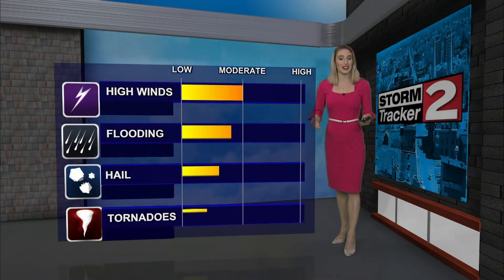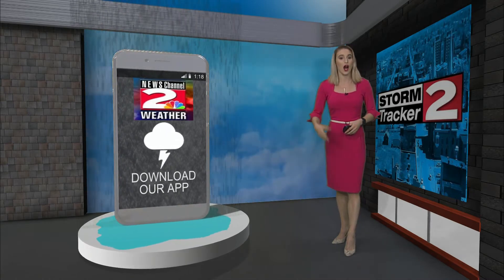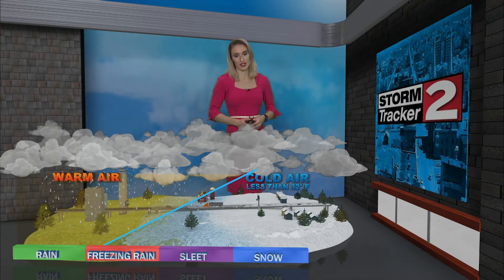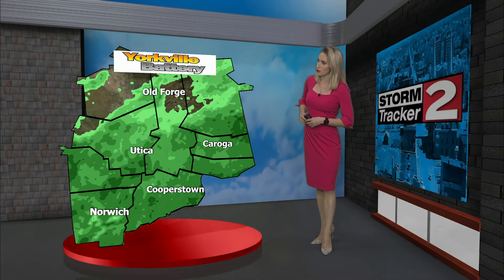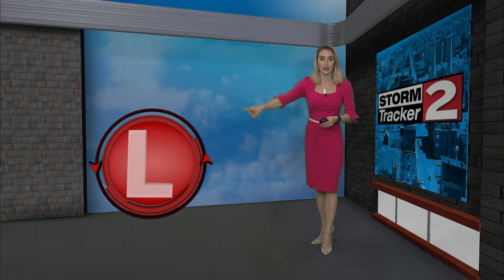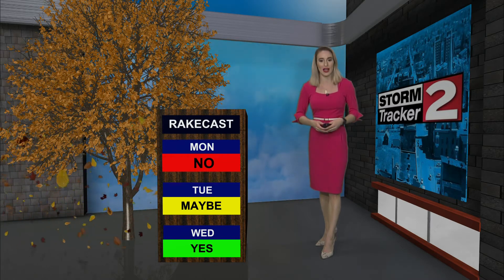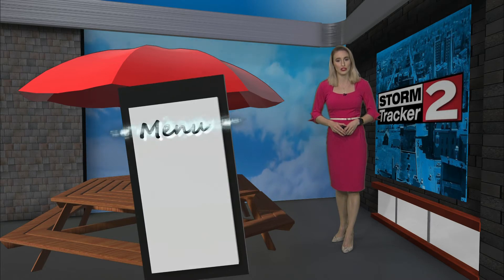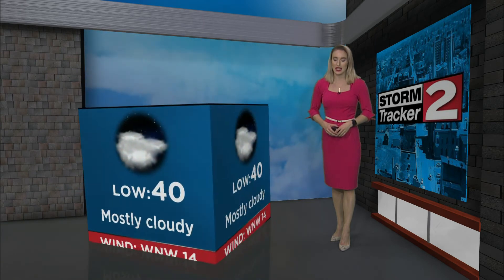Meteorologist Violet Scibior 3D Reel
WKTV News Channel 2 Meteorologist Violet Scibior showcases 3D augmented reality graphics in a virtual set.